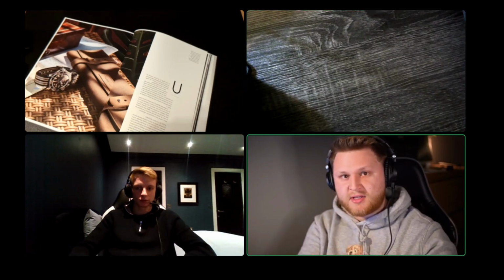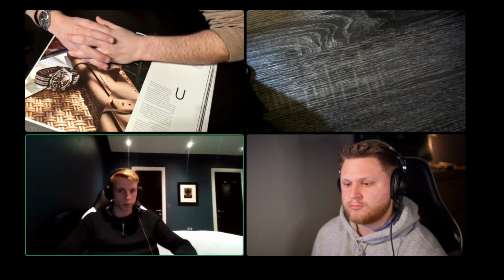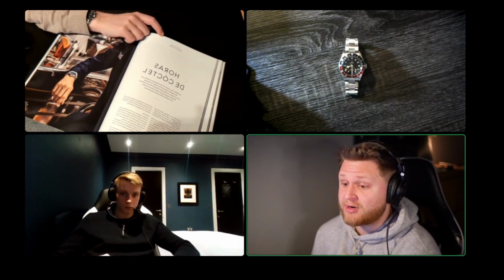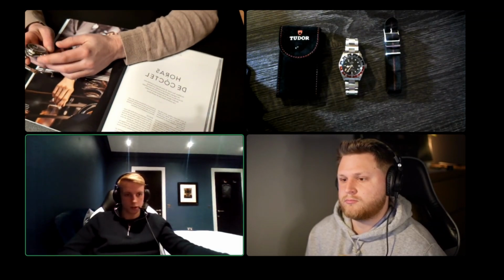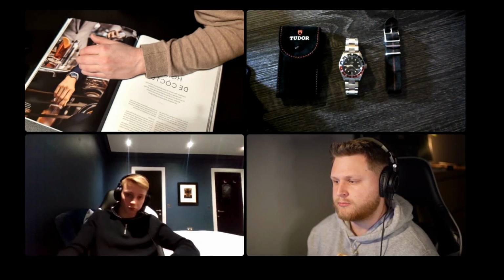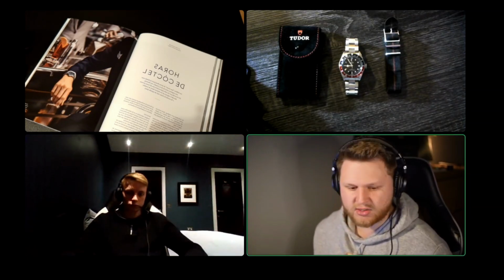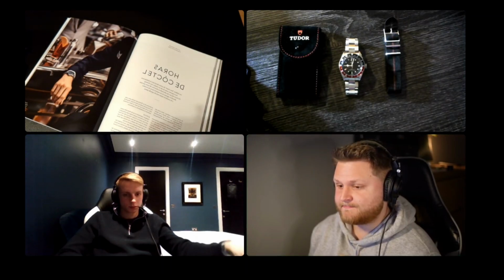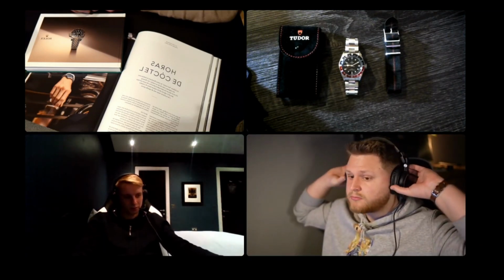rolex watch predictions 2024!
welcome to the watch table!
guests:
EQD
Shepherd
Seaton